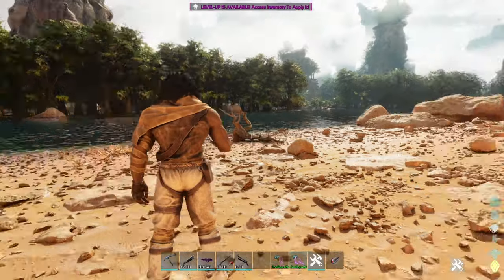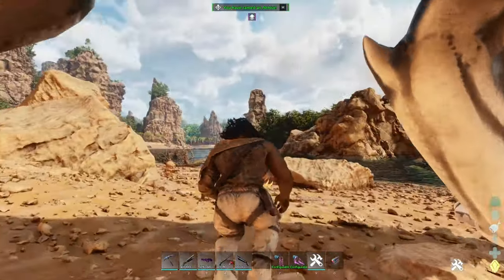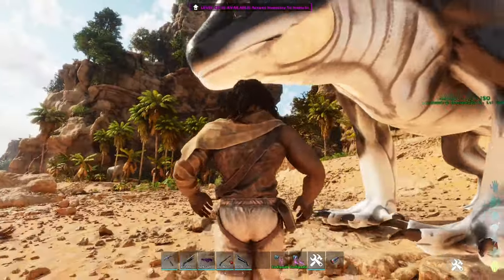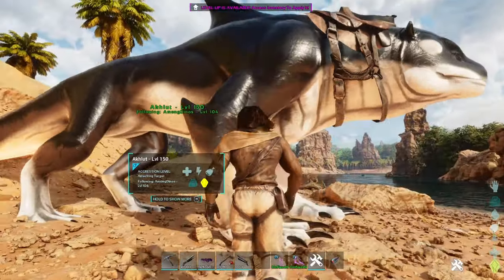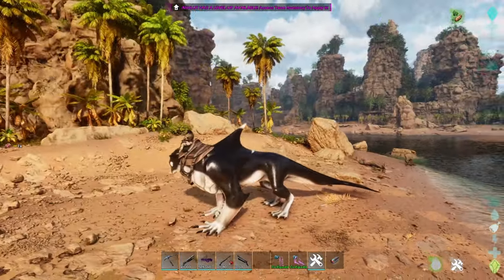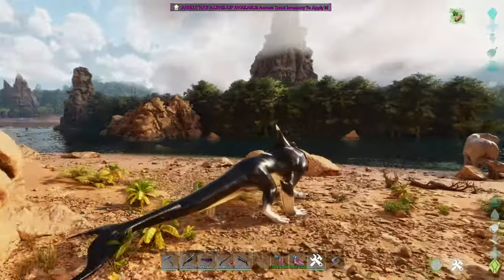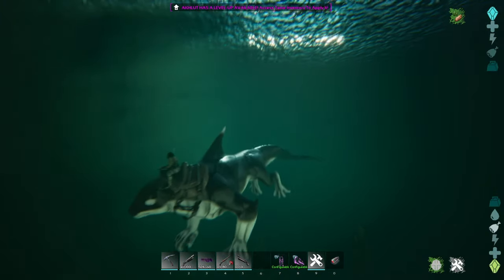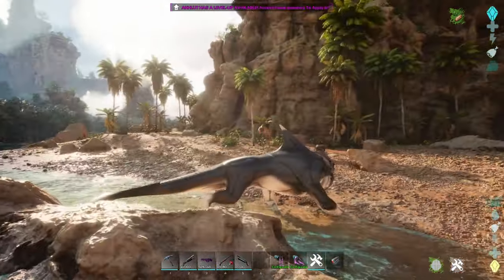Killer Whale "ORCA" Evolved In Scary Monster AKHLUT - Additional Creatures: Paranoia ,Ark Ascended!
Akhlut_Character_BP_C
Akhlut_Character_BP_Sacred_C

cheat gfi Akhlut 1 0 0